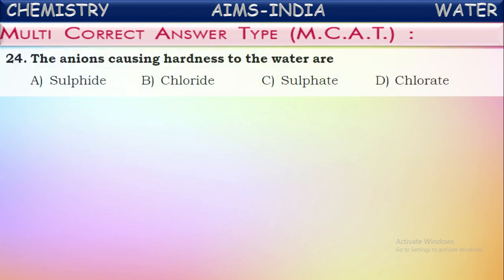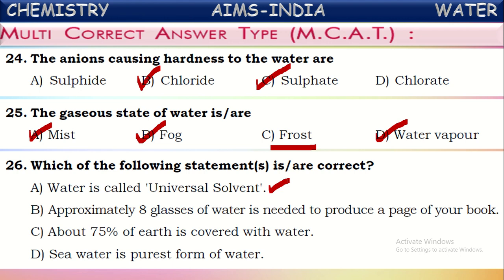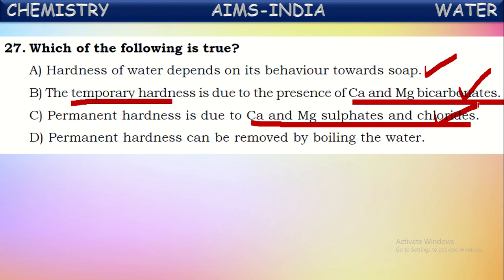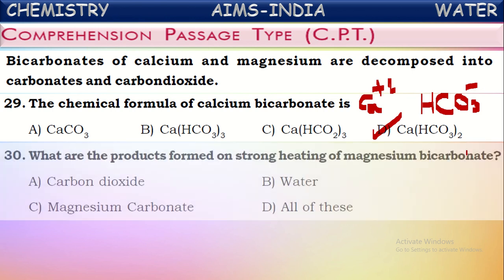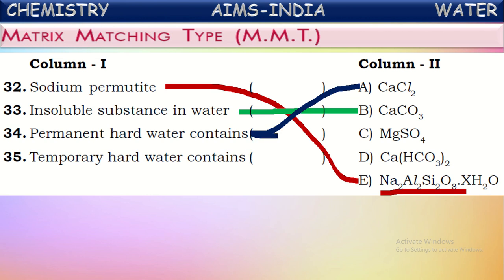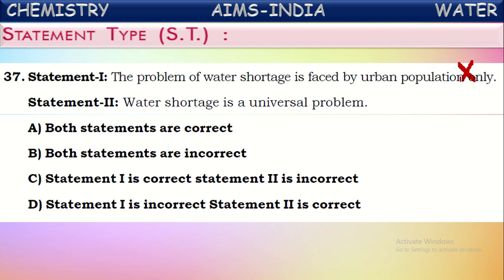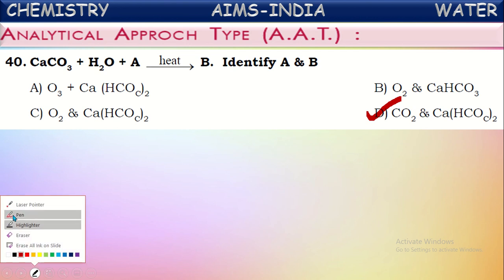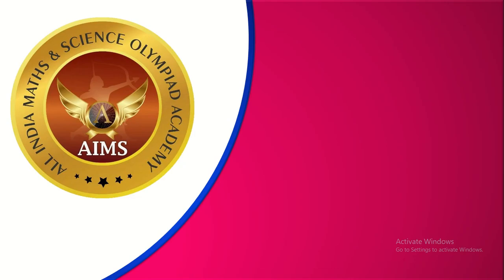7TH || TOPPERS || CHEMISTRY || WATER || PART-07 || PRACTICE SHEET - 2 || AIMS-INDIA